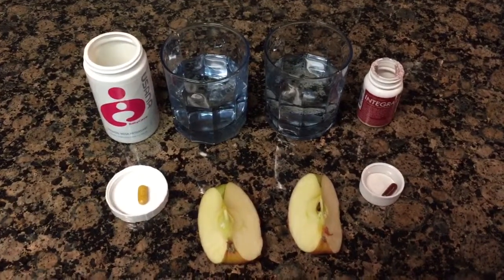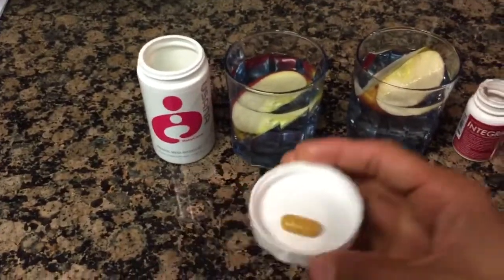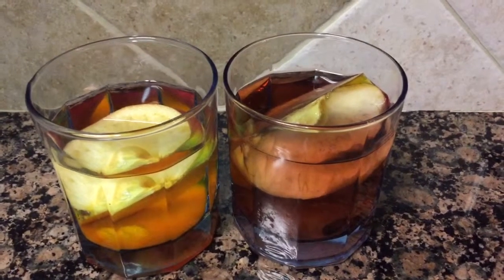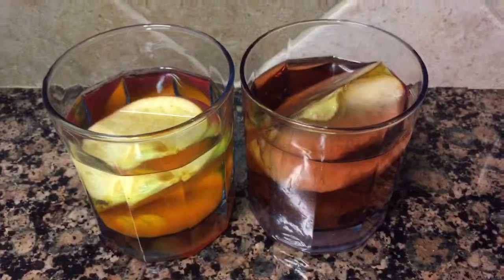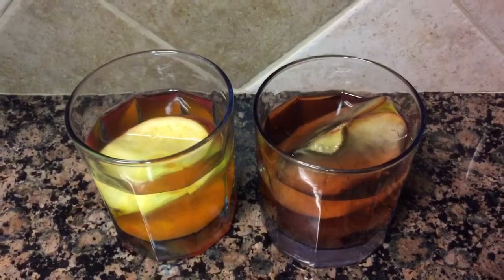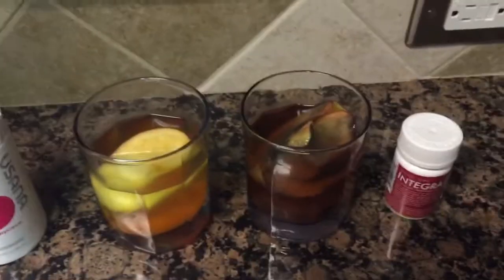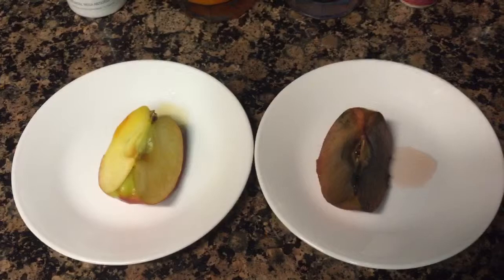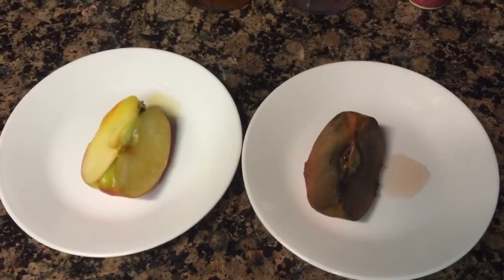Apple Test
72 Hr. Apple Test

Comparing USANA Baby Care (prenatal) Mega Antioxidant and Integra Prenatal (Iron, Folic Acid, Vitamin C)